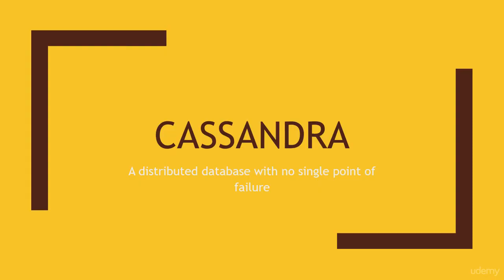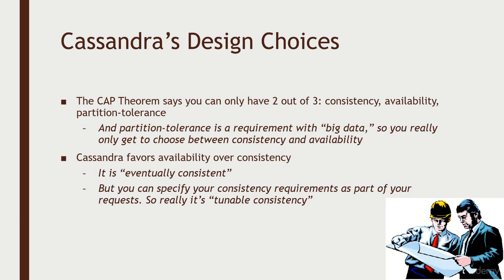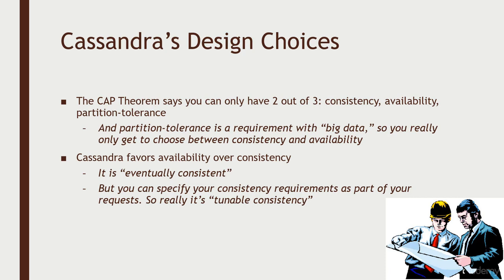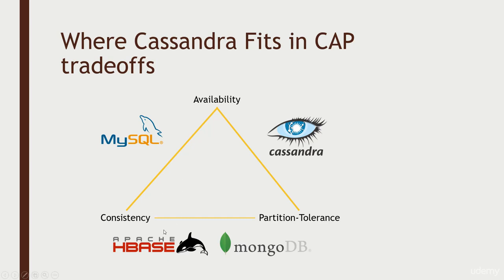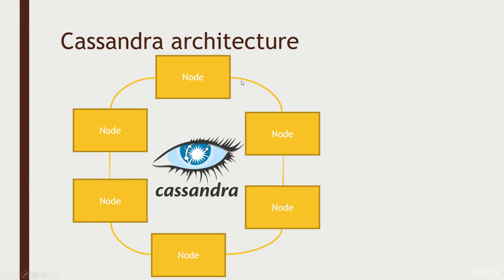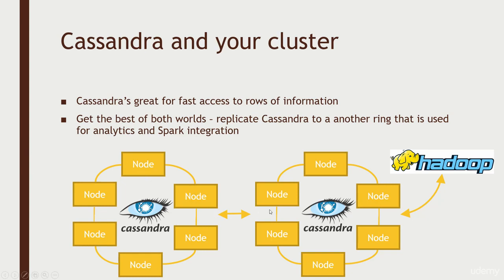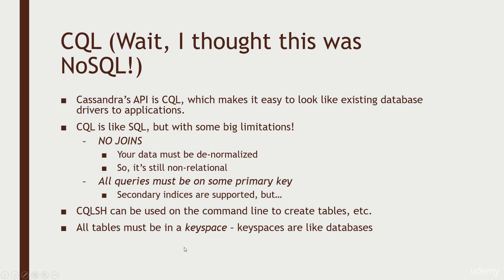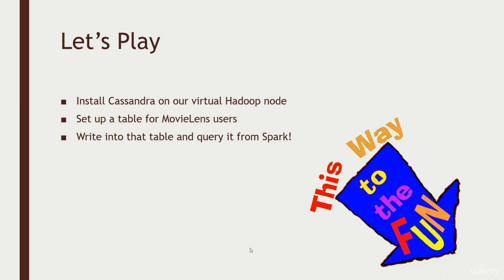043 Cassandra overview